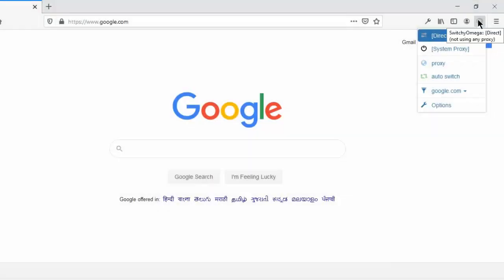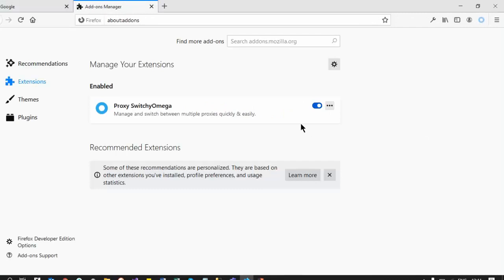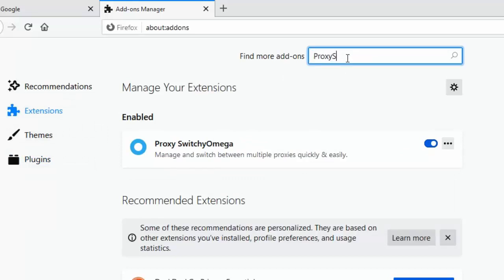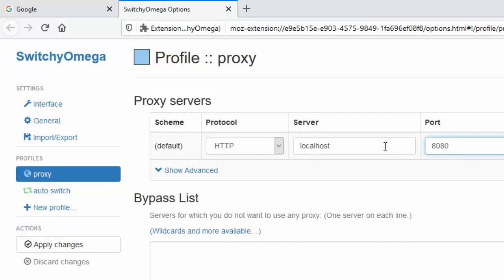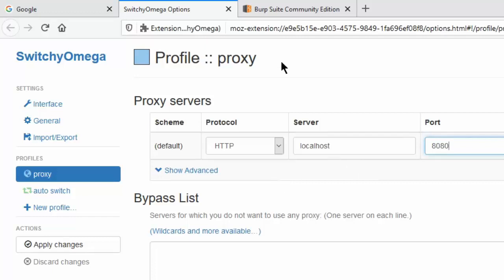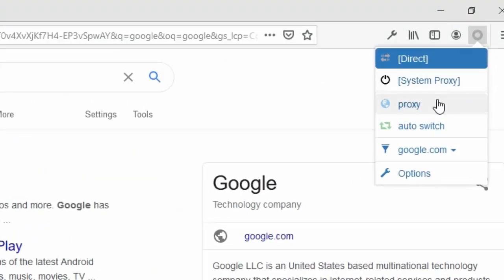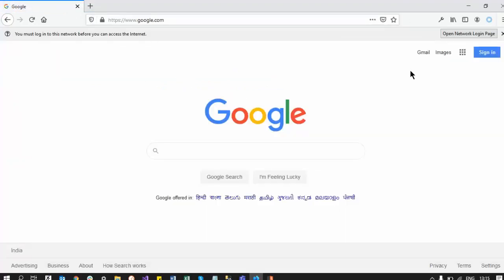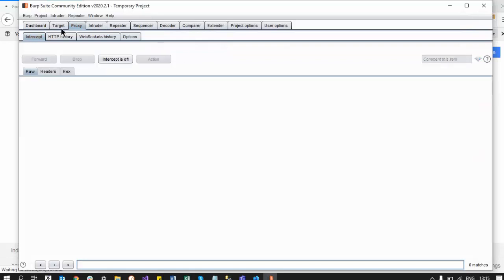Proxy enable/disable Firefox/Chrome addon localhost/URL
Firefox enable disable proxy working for localhost and other deployed proxy url. Example BurpSuite proxy localhost.
Tested with burp suite community.Enable and disable proxy from firefox menubar and not by going to firefox setting anymore.
Used Firefox browser for video and same can be tested in Chrome.